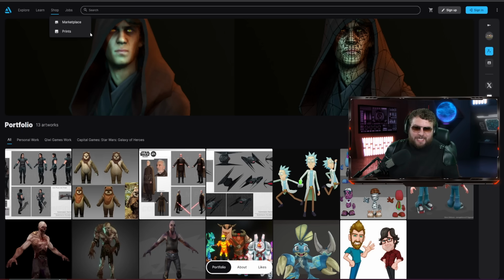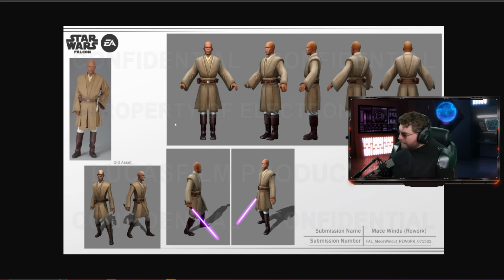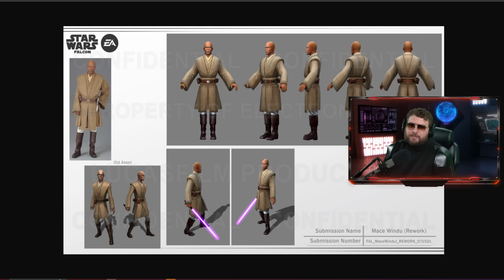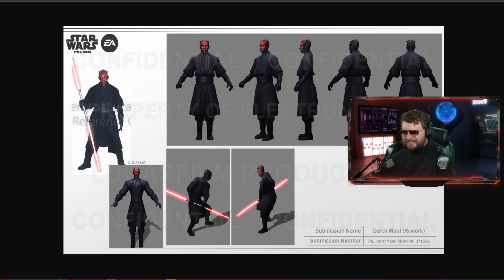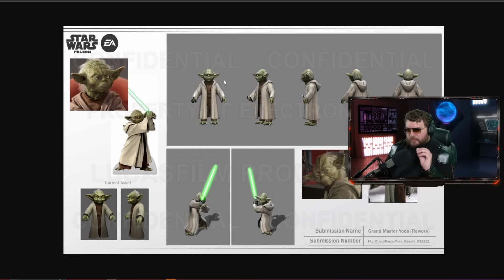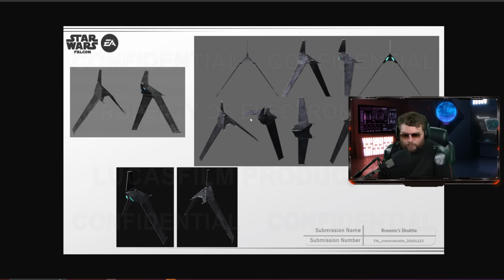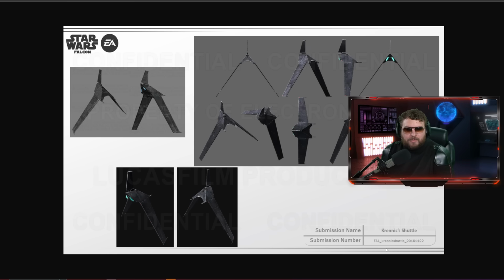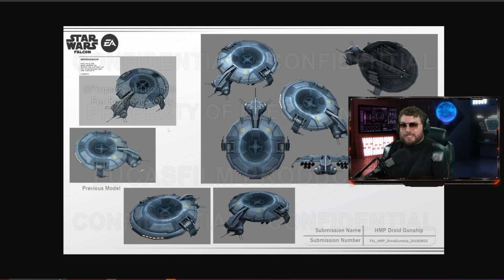WOW! Trade Federation Capital Ship, Darth Maul Rework, Yoda Rework Leaks! Coming Soon?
This is probably one of the coolest leaks we have had in a long time in Galaxy of Heroes! Tons of assets shared regarding what is going on behind the scenes in Star Wars: Galaxy of Heroes!

► Fury Weekend - The Vanishing Pt. II